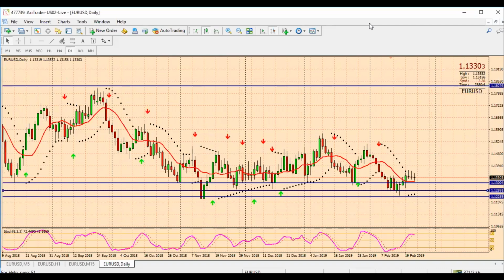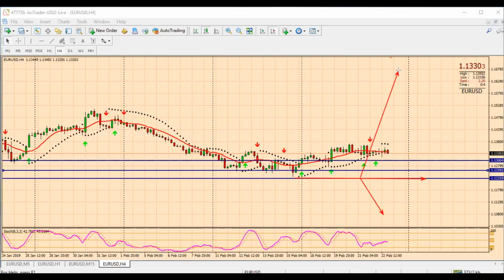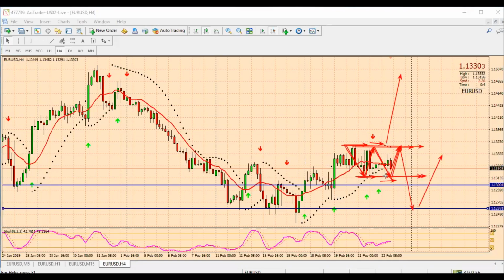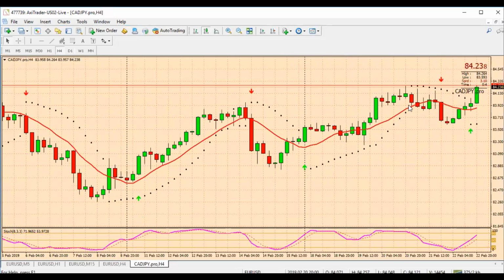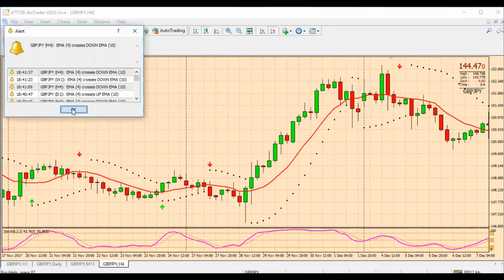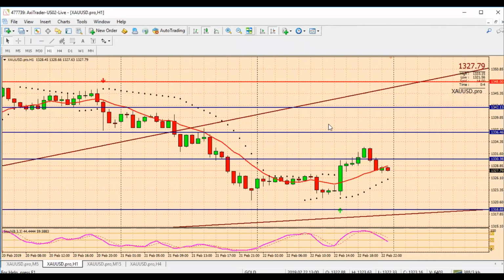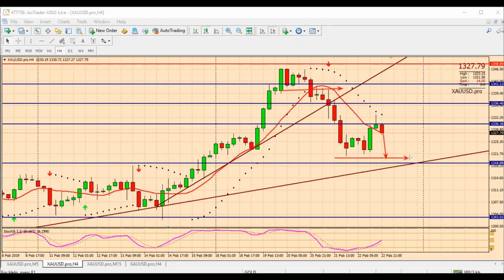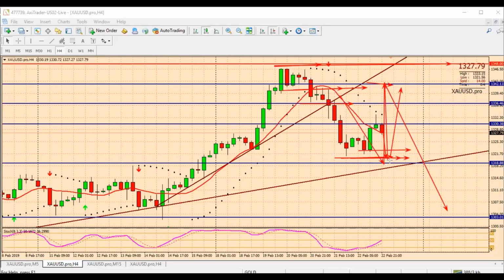WEEKLY ANALYSIS 24TH FEB 2019